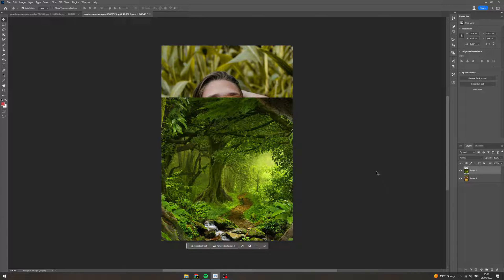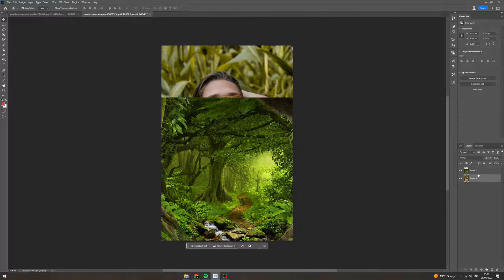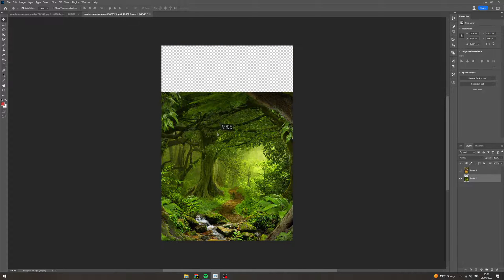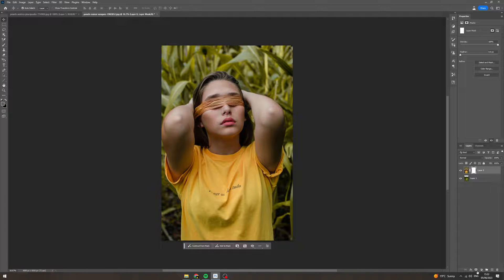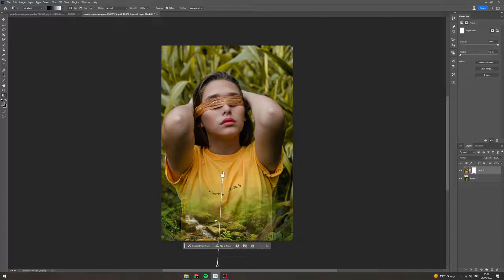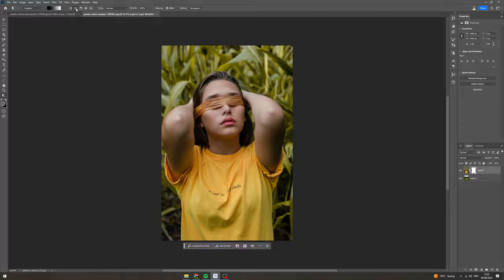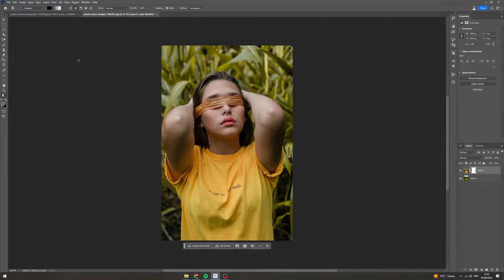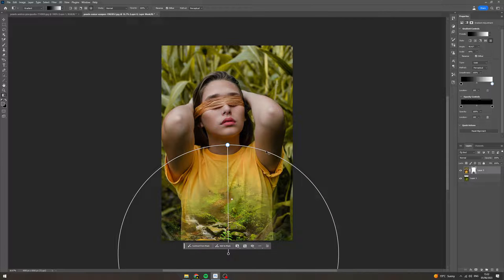How To Gradually Fade Two Images Together In Photoshop